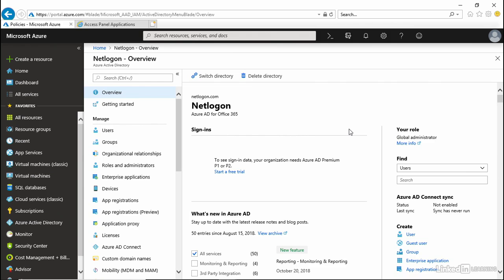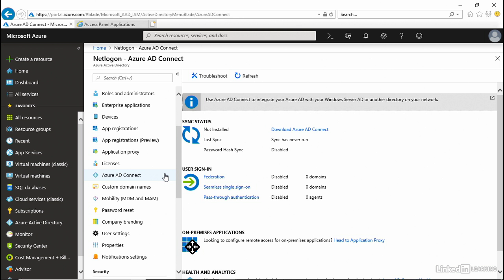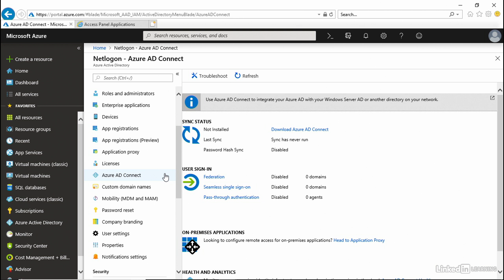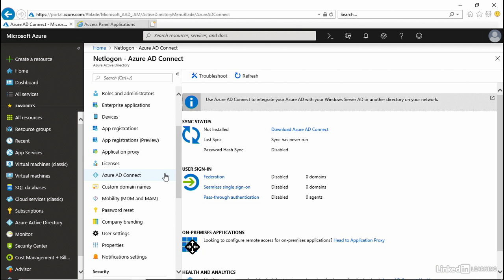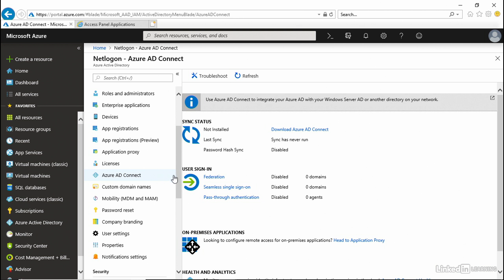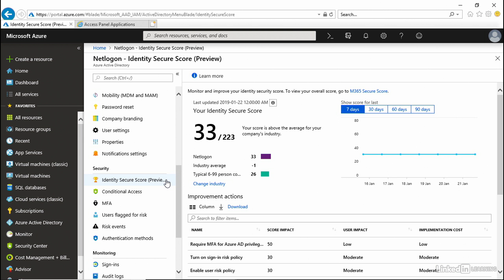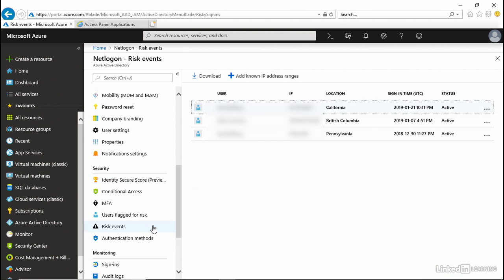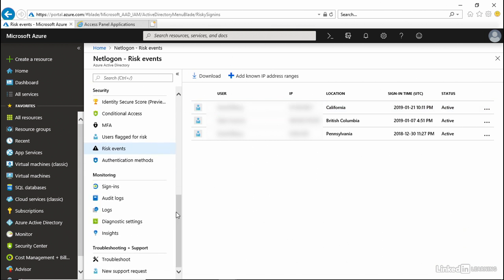05 07 Exploring advanced Azure AD features Azure Administration Essential Training